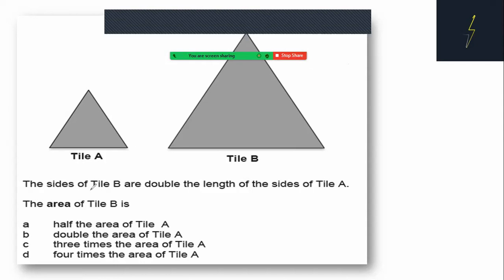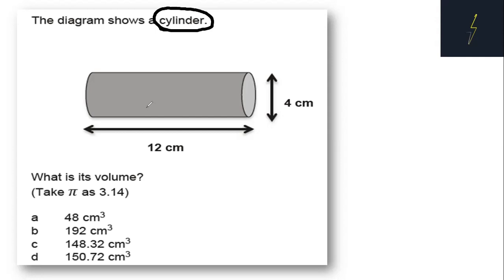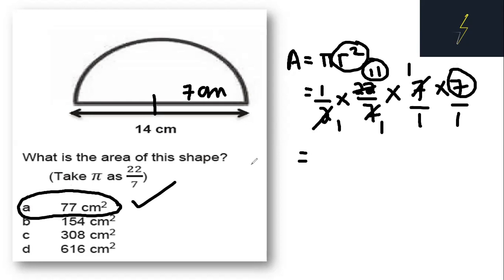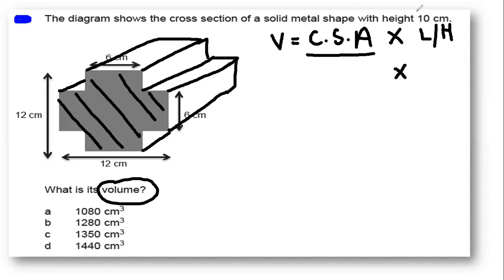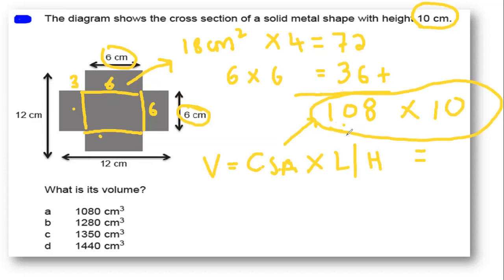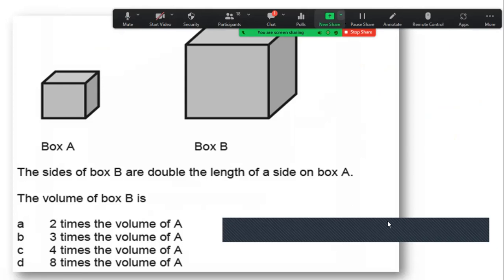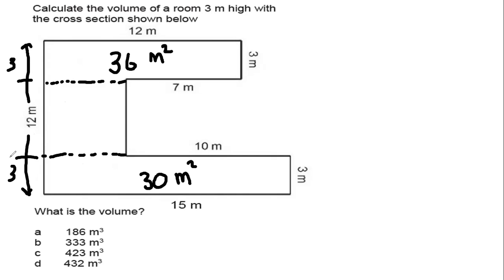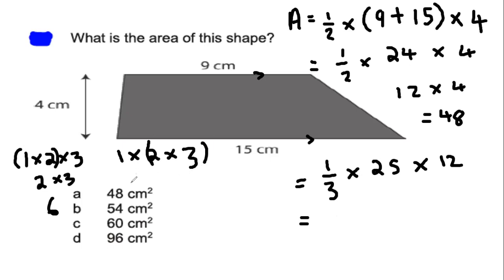NUMERACY Part A